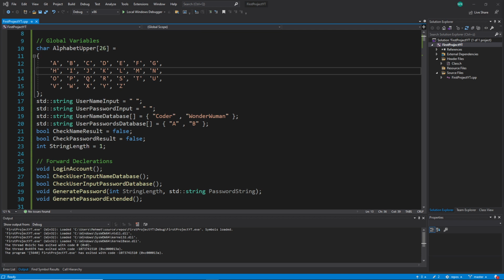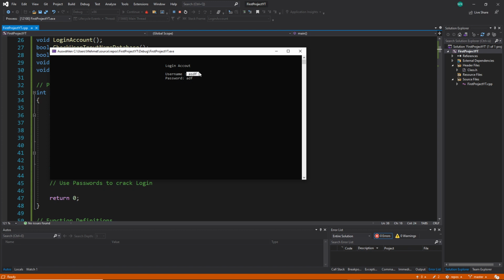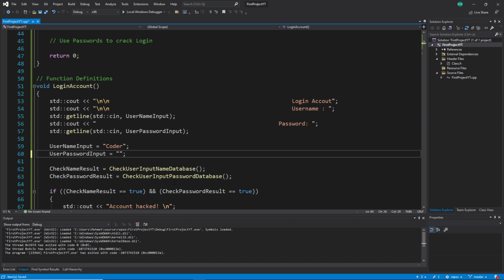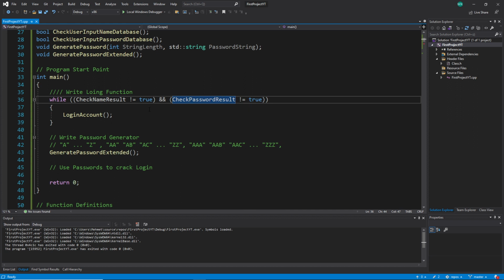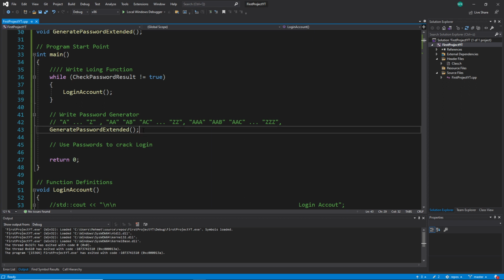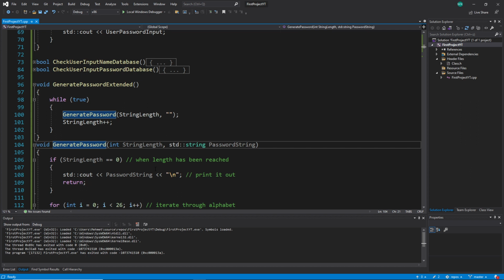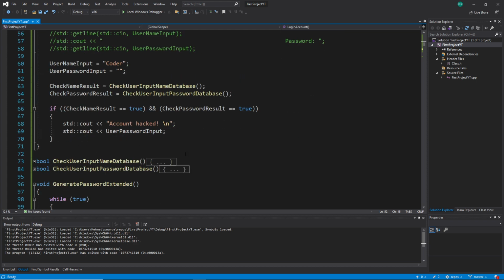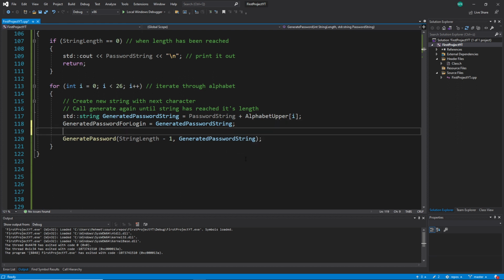C++ Beginner Tutorial - Basics - #111 - Exercise Hack Account #7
Here we try to combin the password generator with the login.